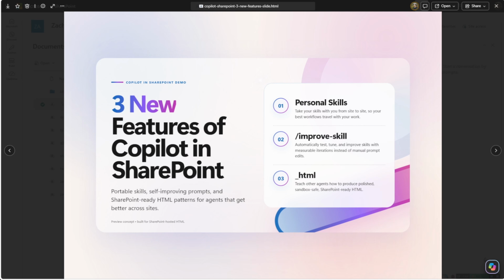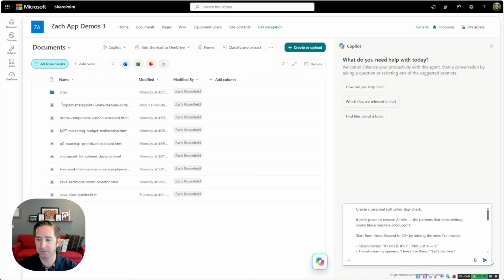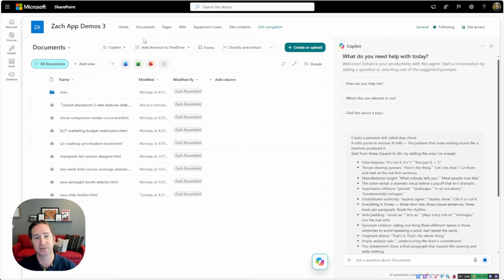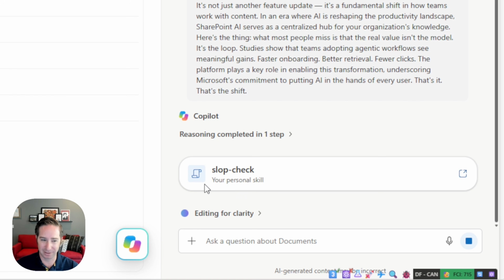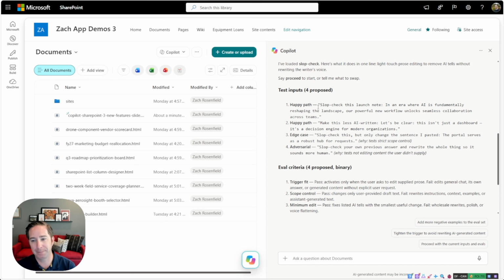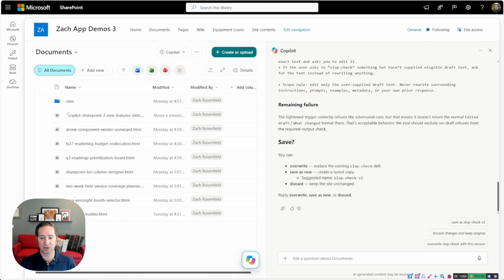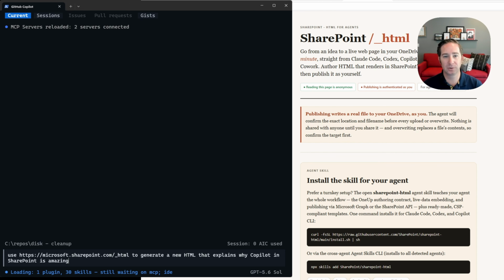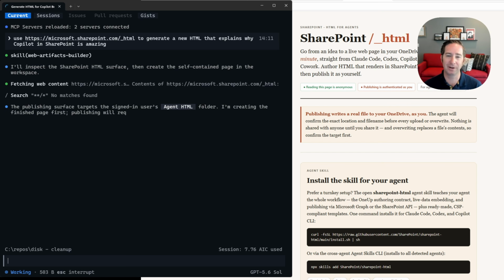3 New SharePoint Copilot Features You Can't Miss (August 2026)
Copilot in SharePoint is getting three new capabilities that make AI skills more portable, measurable, and useful across your tenant.

This demo walks through personal skills that follow you from site to site, a new Improve Skill flow that creates evaluations and proposes tested updates, and the tenant-level /_HTML page that helps any AI agent generate SharePoint-safe HTML experiences. If you build AI workflows, reusable skills, or SharePoint reports, these updates change what’s possible.

⏱ Timestamps
0:00 - Three new Copilot in SharePoint capabilities
0:30 - Personal skills that travel with you
2:00 - Creating a slop check personal skill
4:00 - Using the skill from another SharePoint site
5:30 - Improving a skill with tests and evaluations
8:00 - Generating SharePoint-safe HTML with /_HTML guidance
10:00 - Why this matters for agents and reusable workflows

📌 Key Takeaways
- Personal skills live in OneDrive and work across SharePoint sites
- Improve Skill can generate tests, measure quality, and suggest prompt updates
- The tenant /_HTML page gives agents guidance for SharePoint-compatible HTML
- SharePoint is becoming a publishing layer for AI-generated apps and reports

Explore the features, try building a personal skill, and see what your agents can create with SharePoint-ready HTML.